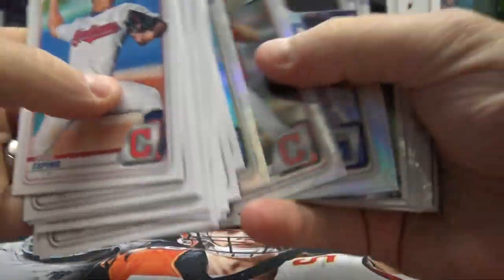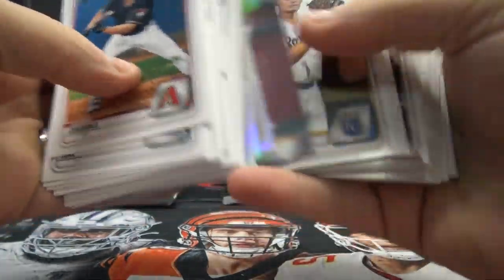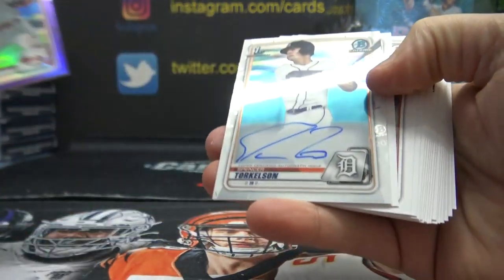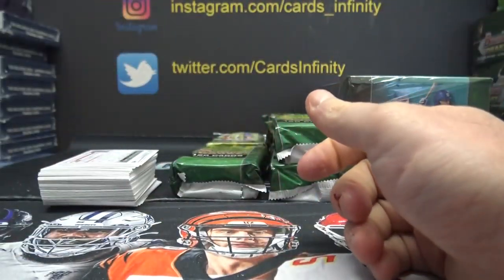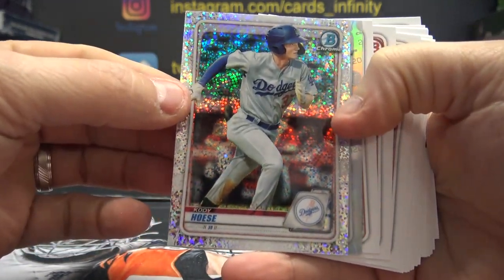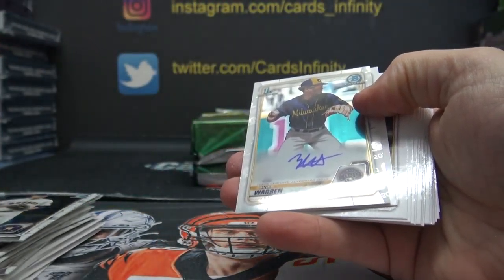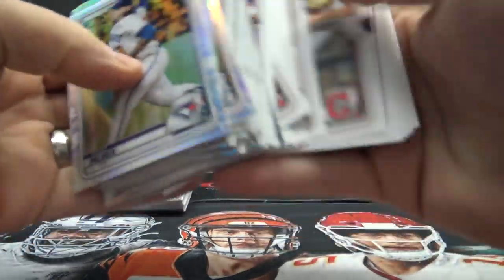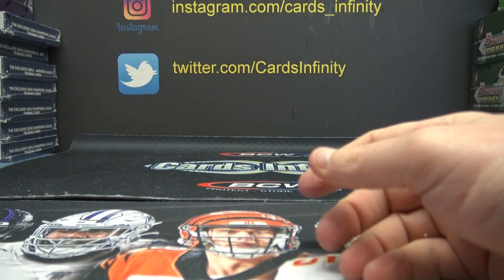Jim's 2020 Bowman Draft Super JUMBO MLB Baseball 6 Box Case Part 2/2